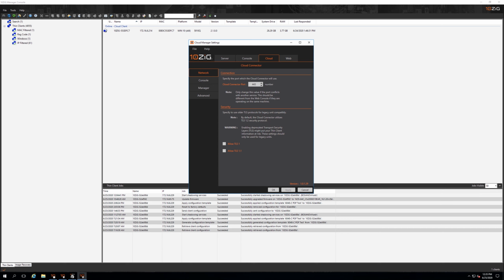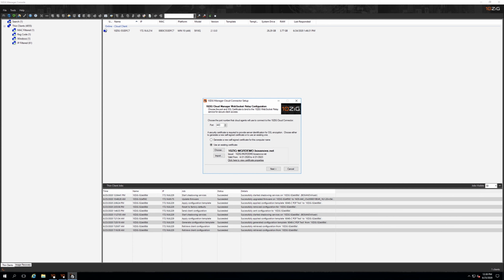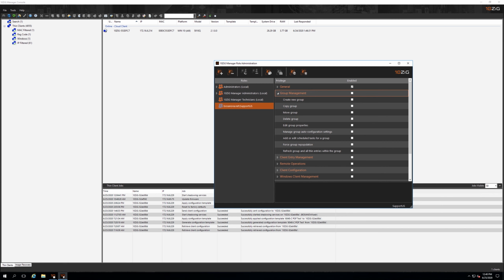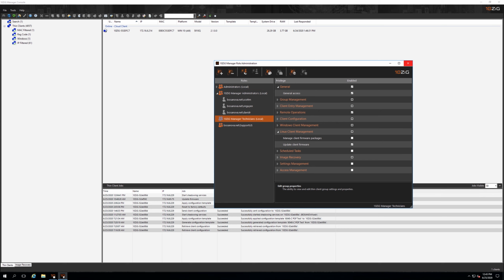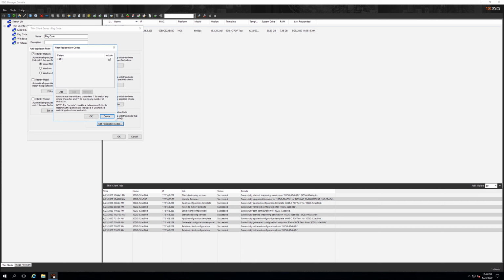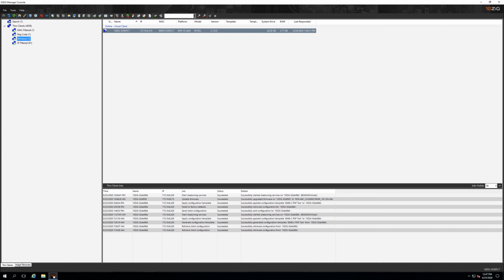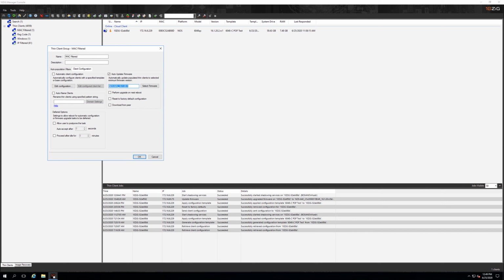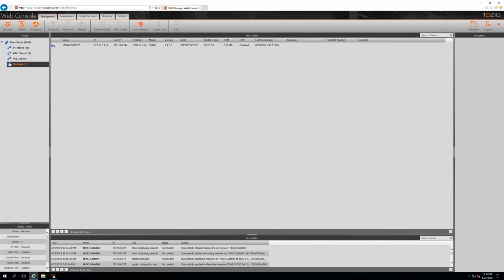The 10ZiG® Manager Remote Management Best Practices